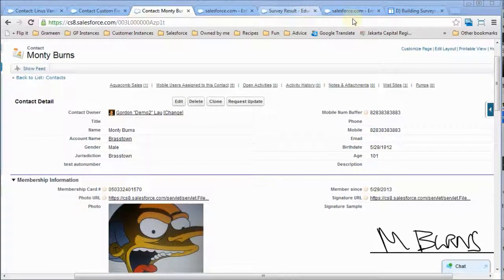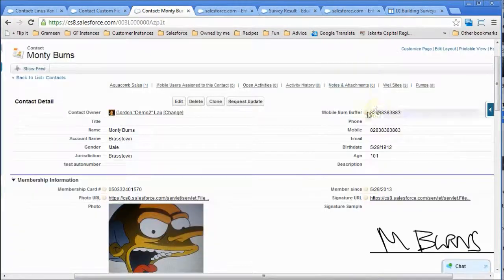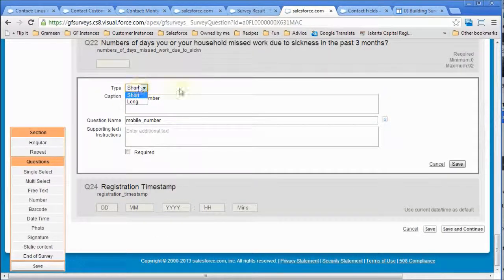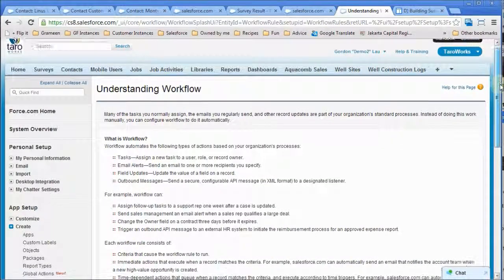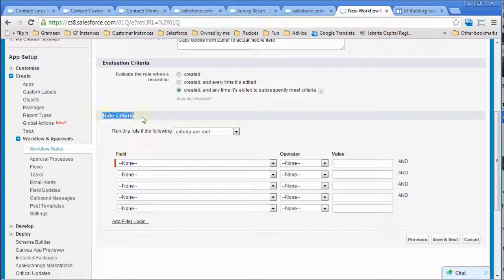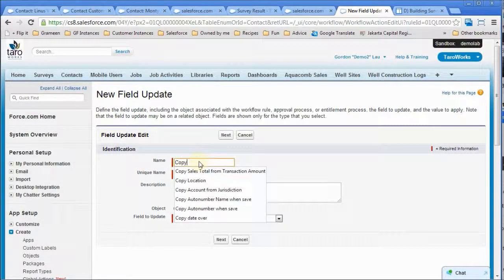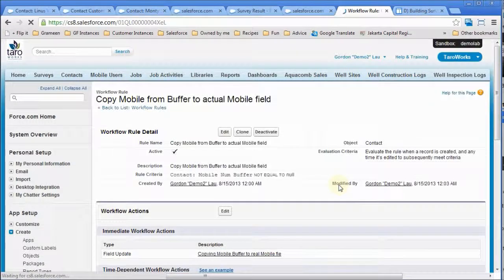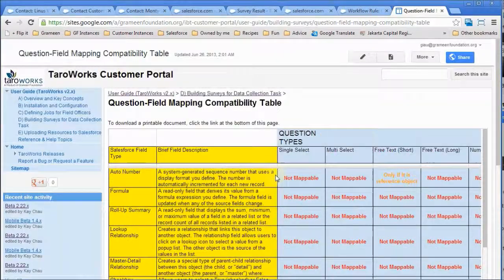Phone and Email Field Mapping Workaround